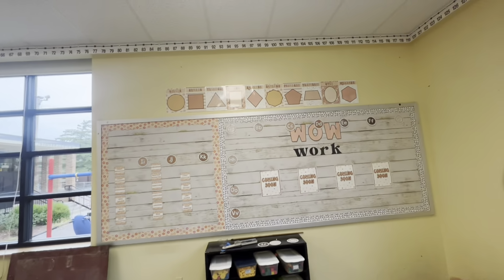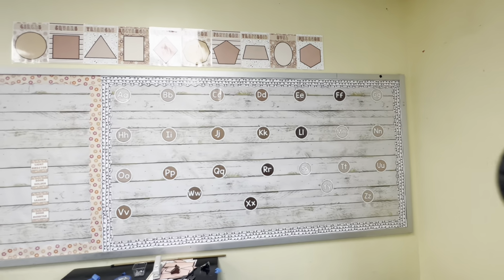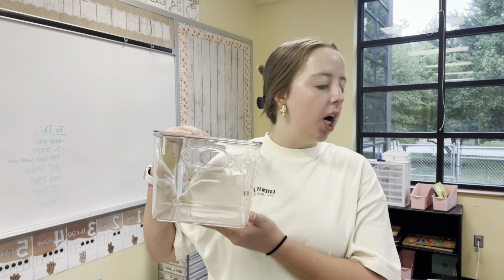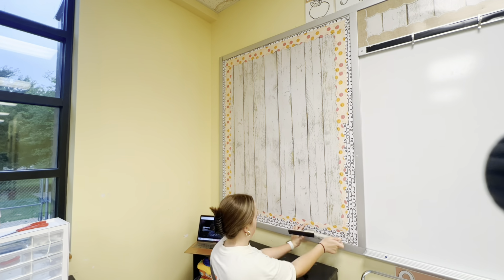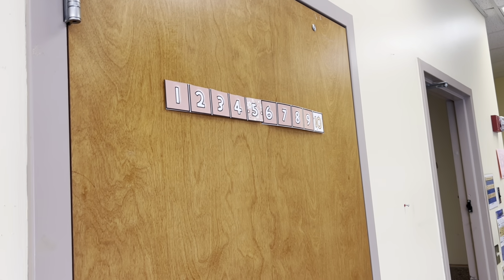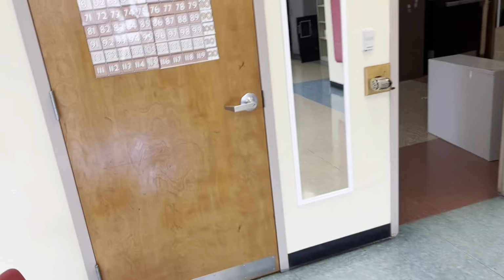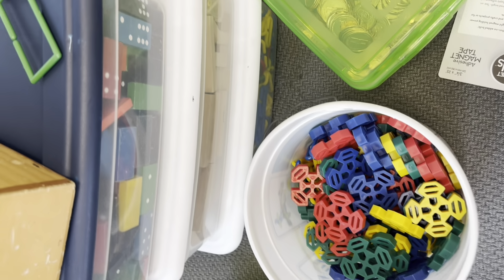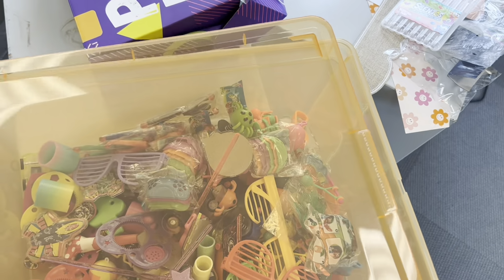classroom setup part 3 // first year teacher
hello everybody!! I am so excited to document my teaching journey! I would love for you to stick around and come along this journey with me! You can expect to see teacher hauls, prep videos, classroom setup and more! :)

Classroom Bundle on Teachers Pay Teachers:
Lessons and Life - Ryleigh Wholeben "Retro Classroom Decor Bundle"